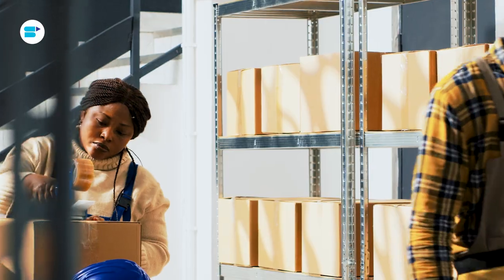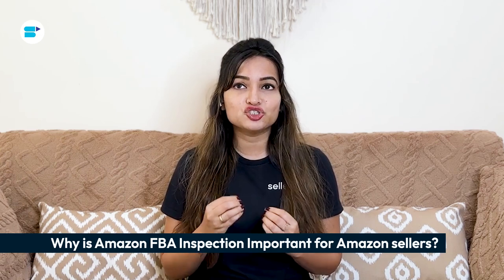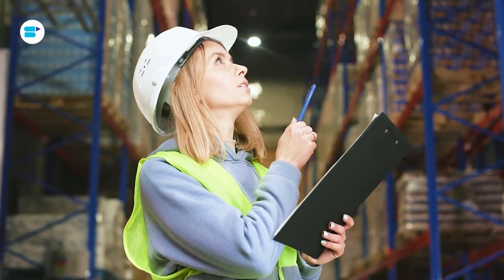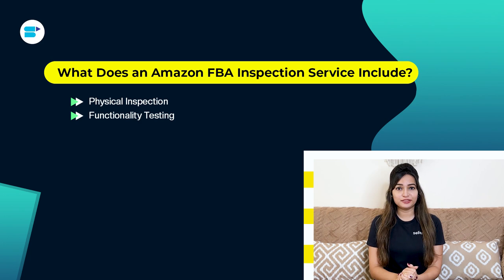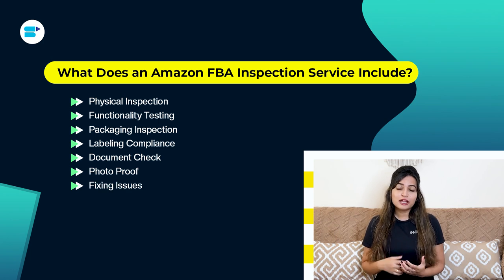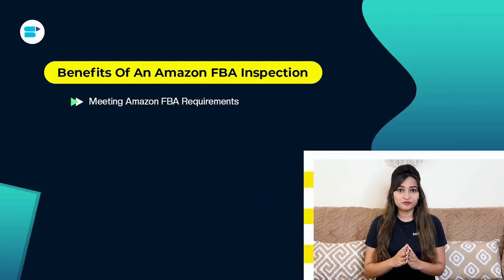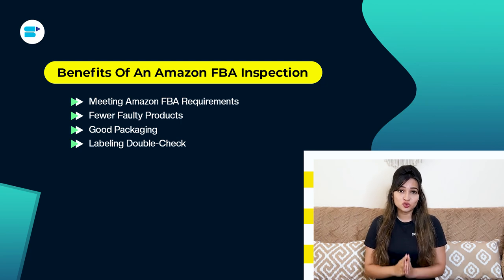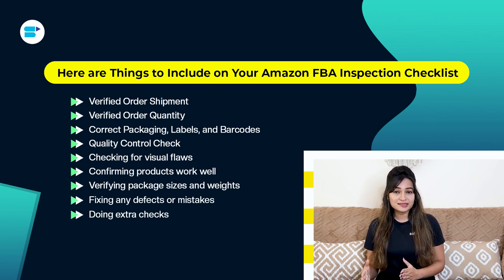How Amazon FBA Inspection Saves You Money & Increases Customer Retention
What is Amazon FBA Inspection? Why is Amazon FBA Inspection important? This in-depth Amazon FBA inspection guide will help you to save money and boost customer retention on Amazon!✅

Amazon FBA Inspection is a crucial process for sellers looking to ensure their products meet Amazon’s strict quality, packaging, and labeling standards before they reach Amazon's fulfillment centers. Conducted by third-party companies, these inspections thoroughly check for any defects, functionality issues, and compliance with Amazon’s requirements. By following an Amazon FBA inspection checklist and performing product inspection on Amazon items, sellers can avoid costly rejections, returns, and negative customer feedback. This process involves FBA inspection and Amazon quality control measures, ensuring that Amazon FBA products meet the necessary standards. Regular product testing for Amazon, including FBA Product Inspections and Testing for Amazon, helps in testing out Amazon products and adhering to the Amazon product inspection checklist. Through pre-shipment inspection and adhering to the Amazon Quality Control Checklist, sellers can maintain high standards of quality control in Amazon FBA products. FBA Goods Inspection also ensures compliance with Amazon packaging requirements, contributing to a smoother selling experience on Amazon. Utilizing Amazon Quality Control Services ensures that products are up to standard, fostering trust and reliability with customers, which is essential for long-term success in the competitive marketplace.

To solve all your problems and answer all of your questions, in this video Ankita Patil, Product Evangelist at SellerApp takes deep dive into everything you need to know about Amazon FBA Inspection. So, make sure you watch the video till the end!

Timestamps:

-Introduction: 0:00
-What Is An Amazon FBA Inspection?: 0:00
-Why is Amazon FBA Inspection Important for Amazon sellers?: 0:00
-What Does an Amazon FBA Inspection Service Include?: 0:00
-How is the Amazon FBA Inspection Conducted?: 0:00
-Benefits Of An Amazon FBA Inspection: 0:00
-Things to Include on Your Amazon FBA Inspection Checklist: 0:00

Frequently Asked Questions:

🔷 What is Amazon FBA Inspection?

Amazon FBA Inspection is a process where third-party companies check products for compliance with Amazon’s quality, packaging, and labeling standards before they are shipped to Amazon's fulfillment centers.

🔷 Why is Amazon FBA Inspection important?

Inspection helps ensure that products meet Amazon’s strict requirements, reducing the risk of rejections, returns, and costly errors. It also protects your brand reputation and improves customer satisfaction.